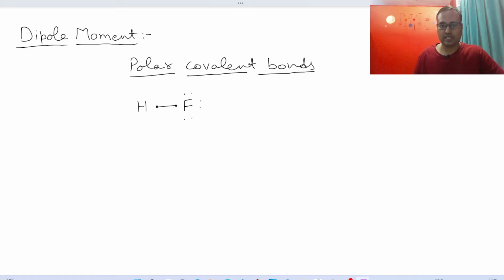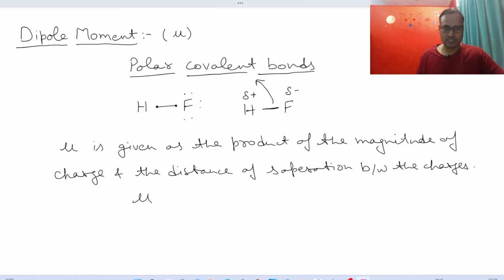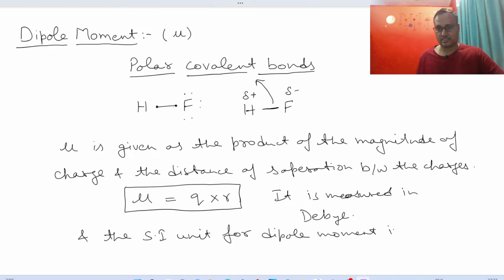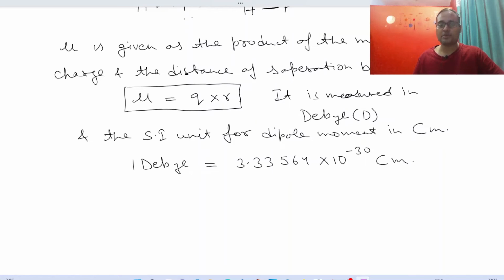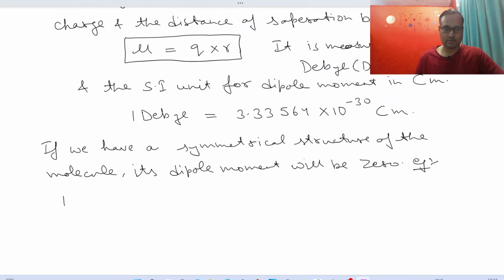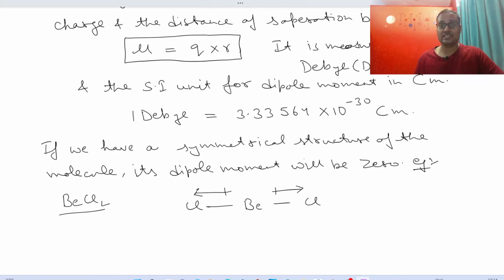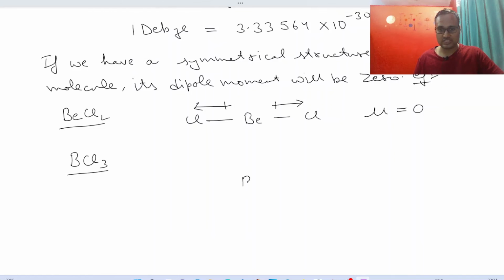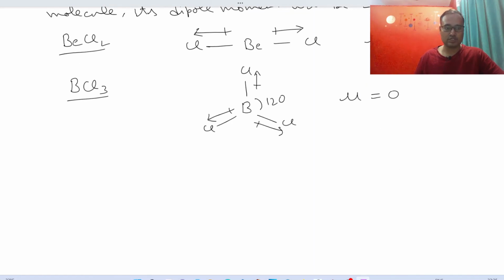Dipole Moment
The dipole moment of molecules with polar covalent bonds can be calculated and given using this concept for classes XI and XII.